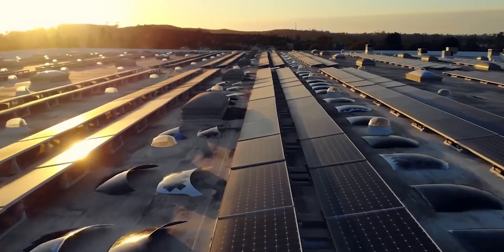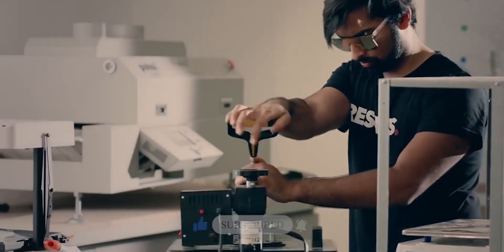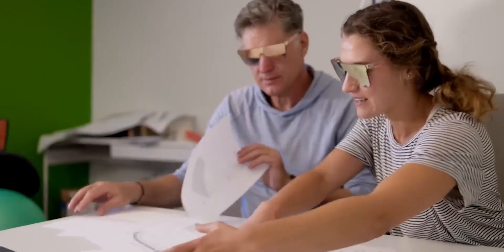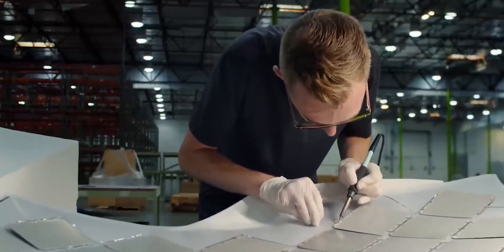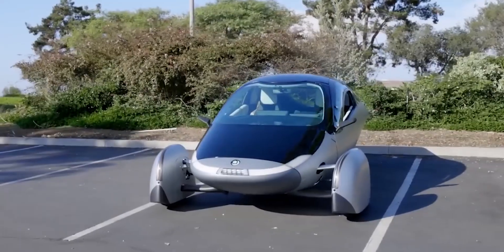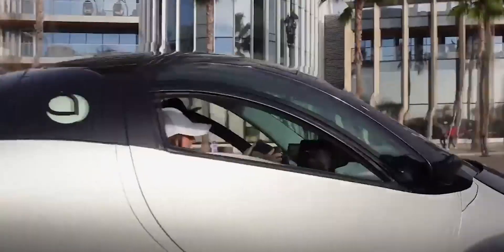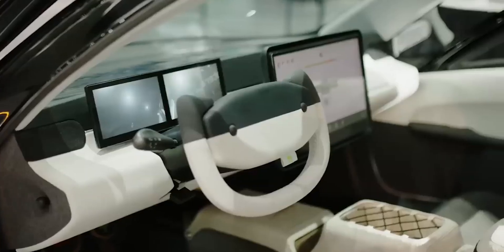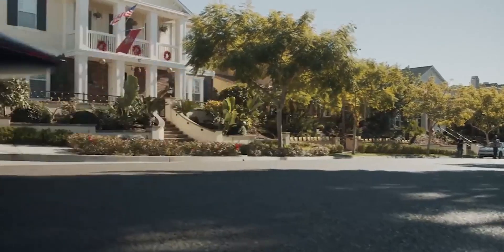Why Aptera's Solar Panel Technology Is A Gamechanger !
Aptera's latest video didn't only inform us that its vehicle-mounted solar panels were in production, but also provided some insight into the process that led to this point. It wasn't simple, and it wasn't as simple as throwing some panels on the outside of the vehicle.

In one of our latest Aptera videos, where we talked about Aptera outsourcing the  production of its solar panels to Maxeon,a company that specializes in solar panel production, We got some comments asking why aptera decided to outsource this part of the manufacturing process to a company outside the us,  rather than doing it themselves.
Hopefully by the end of this video, that too will be answered.

Hi.  This is echo electric. where You’ll be getting all the latest news, updates, and stories concerning Rivian, Aptera, and more.